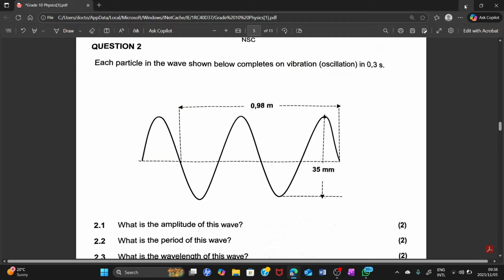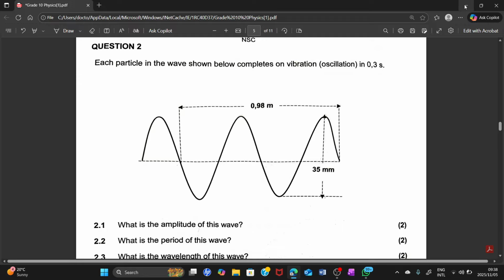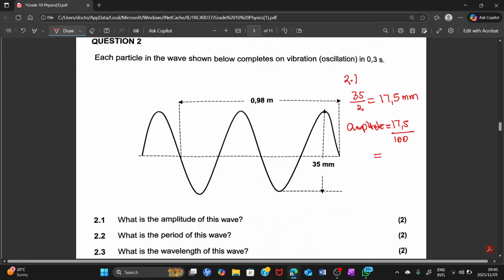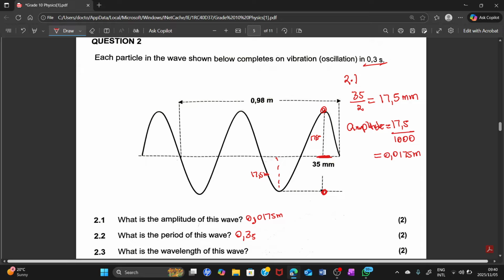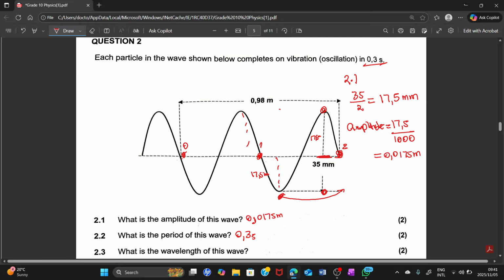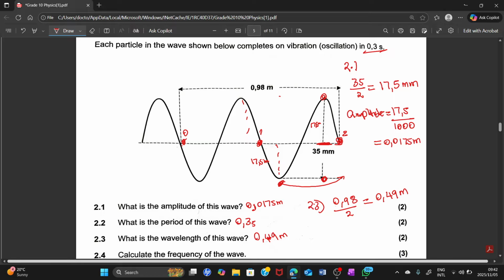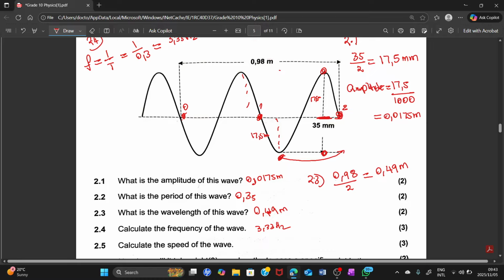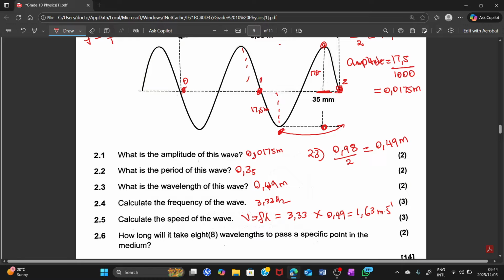Grade 10 | Physical Sciences P1 | Question 2 (Transverse waves)